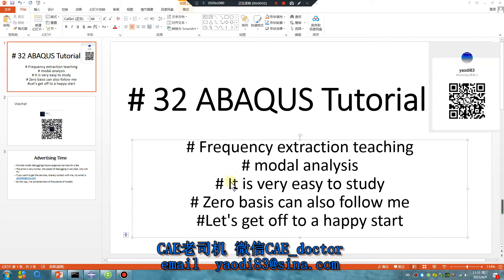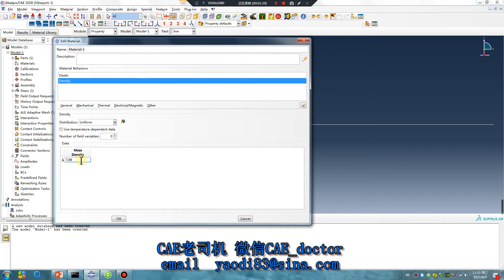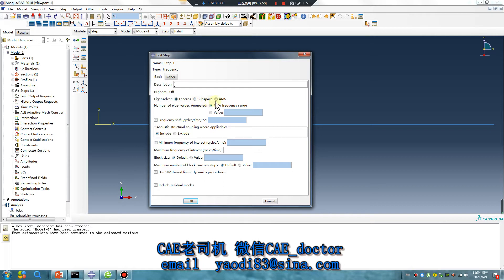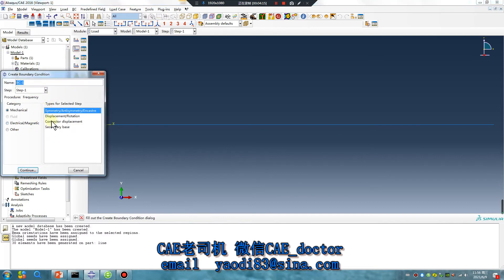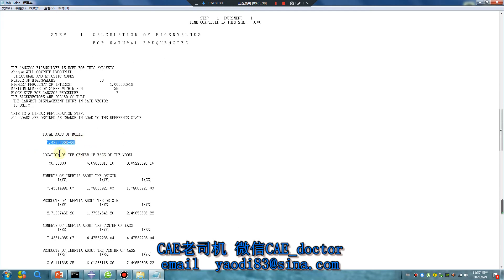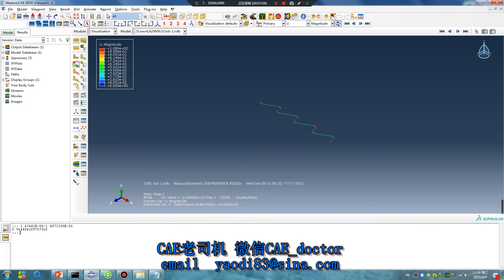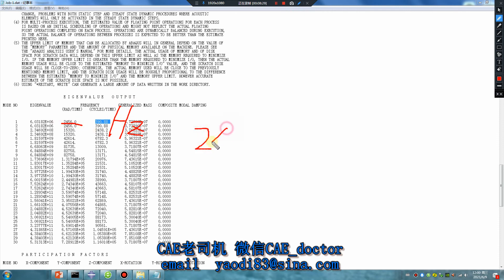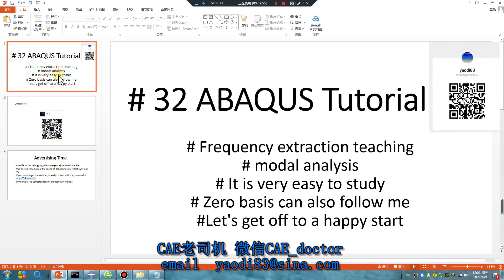# 32 ABAQUS Tutorial # Frequency extraction teaching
# Frequency extraction teaching
# modal analysis
# It is very easy to study
Let's get off to a happy start